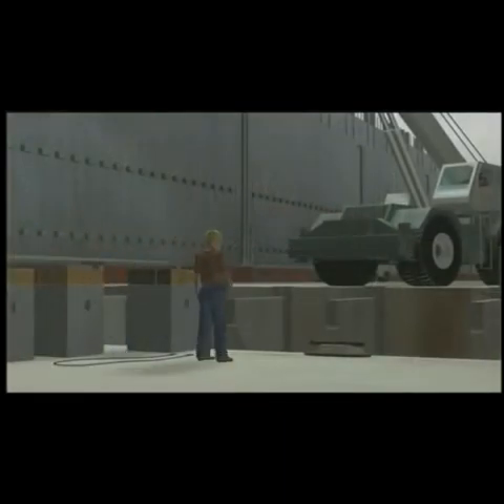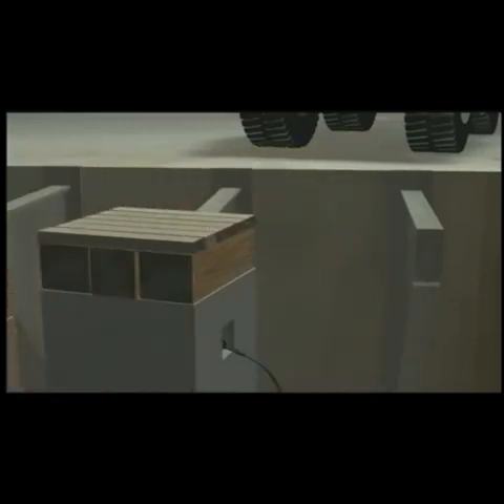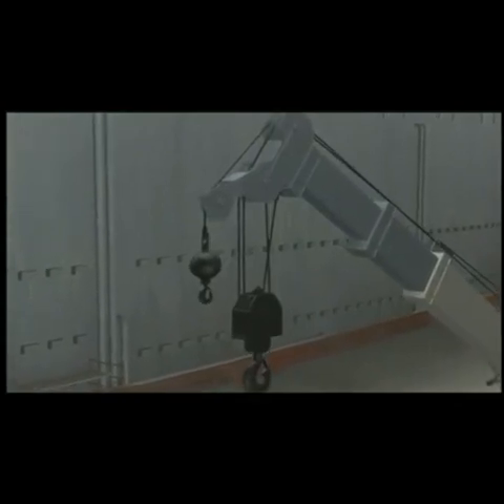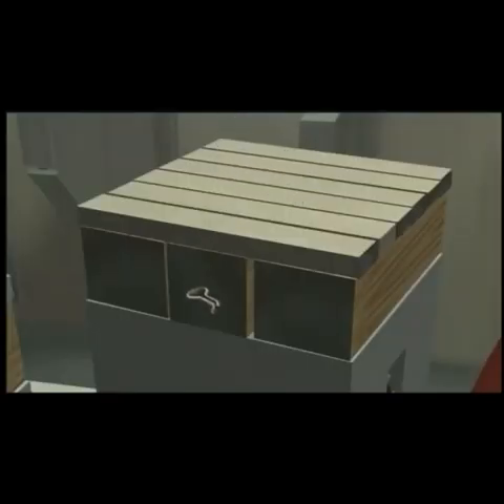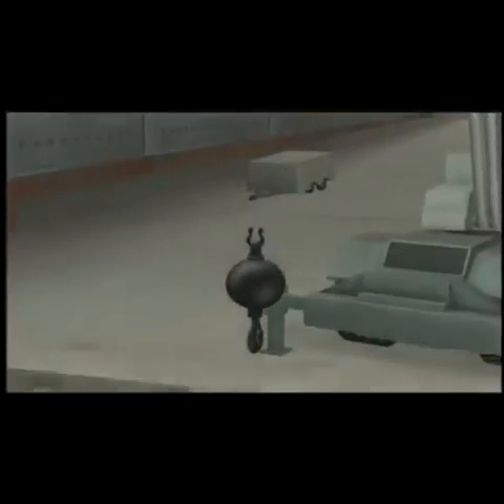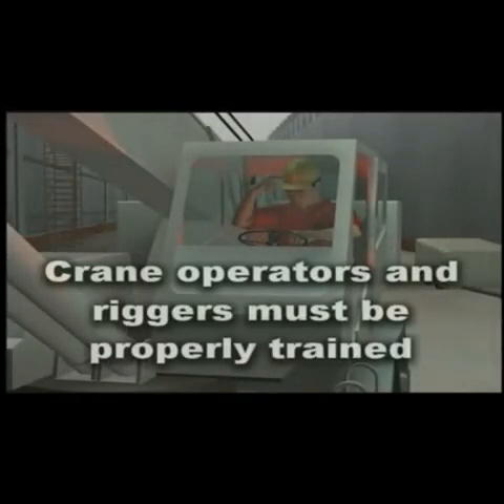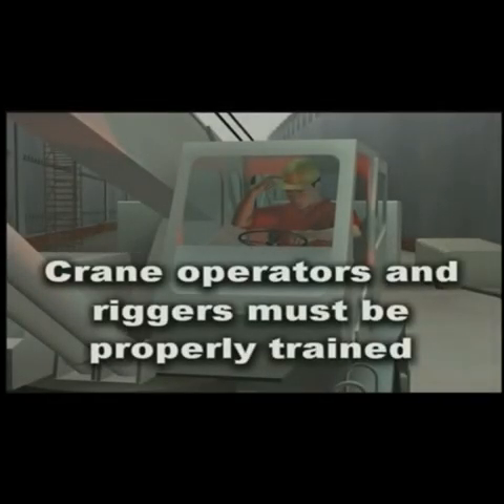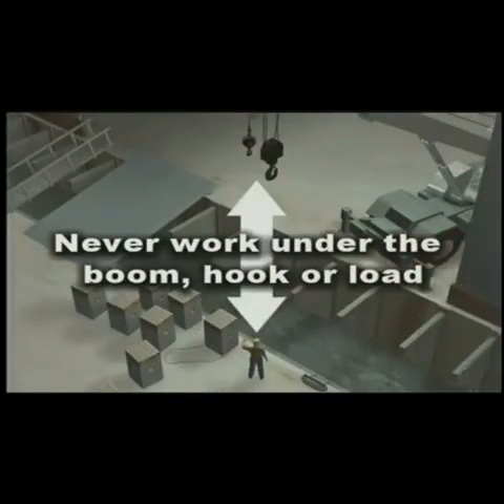Crane safety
This...

Cranes are essential tools in the construction industry given their ability to lift and move heavy loads and objects at construction sites and at material suppliers’ locations.

Despite their usefulness, cranes can be extremely dangerous if employees are not properly trained to operate and/or to work around them.

OSHA attempted to address this grim reality through its November 2018 revision to the Crane and Derricks Standard contained in Part 1926 of the Occupational Safety and Health Act.

Following this revision, 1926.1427(a) now requires that employers ensure all crane operators performing construction are certified by a nationally-recognized accrediting agency.

Crane operator must be certified by the type of cranes they will operate. Furthermore, employers must evaluate each crane operator to ensure that they are qualified by a demonstration of the skills and knowledge necessary to operate the crane safely and the employee’s ability to recognize and avoid risks associated with the crane’s operation.

The employer’s evaluation must be documented and maintained for as long as the crane operator is an active employee.